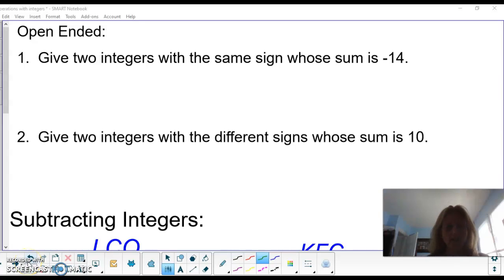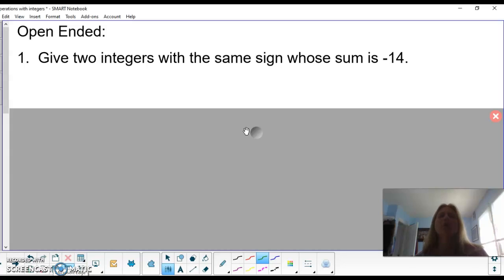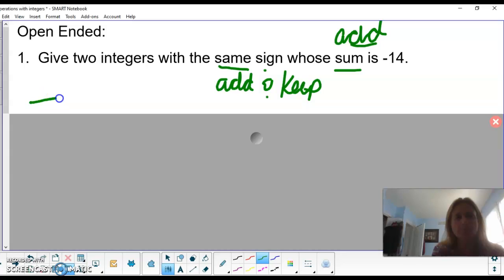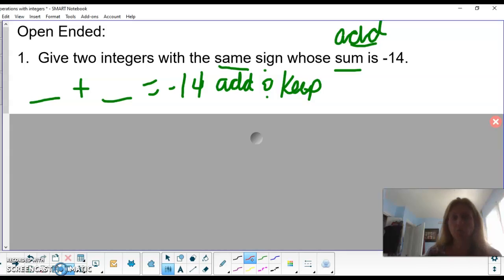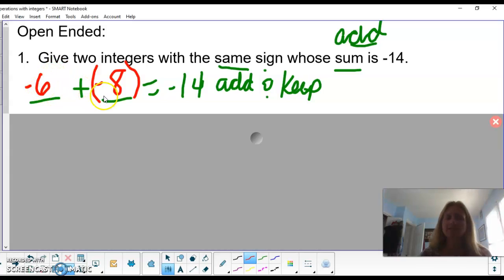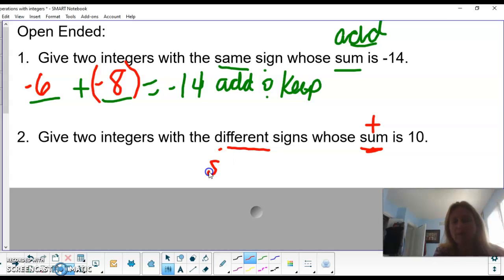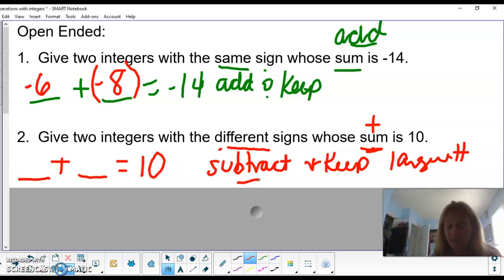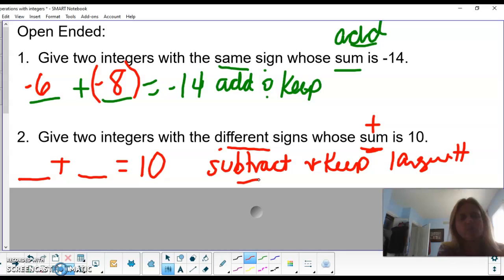Adding - Open Ended